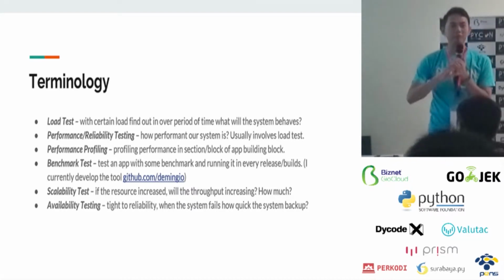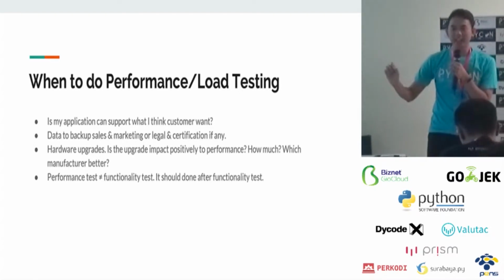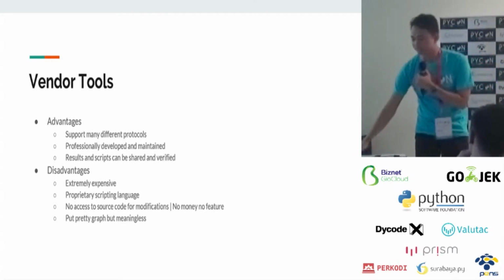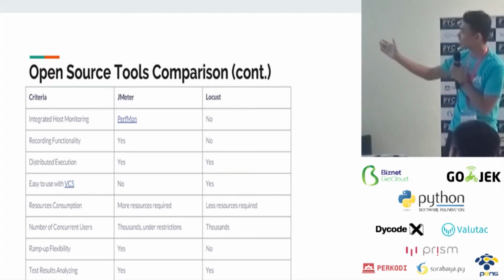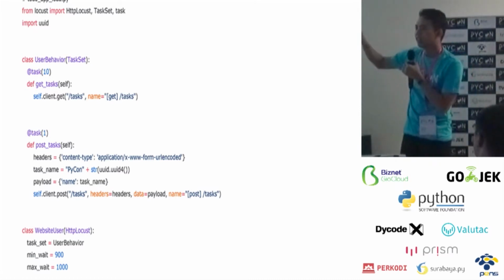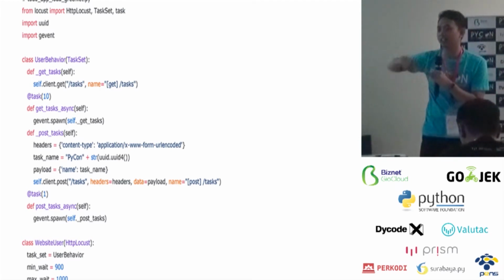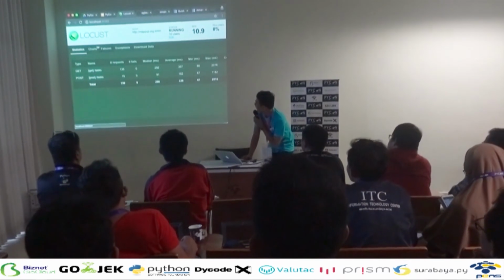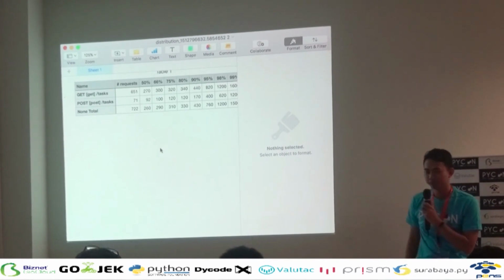Abdurachman Mappuji - Playful Load Testing with Locust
Profile:
I design, write and test various computer programs mainly for analytic, back-end, distributed system, and Internet of Things device such as how to calculate the current position of a rocket from a signal from some radio-frequency detectors, a RESTful API for startup hub platform, a distributed web application running in remote area, or how to make a collection of computers run together efficiently in a cluster. I also evangelizing technology and help people increase their knowledge of technology by providing training, leading discussions, and working as a Teaching Assistant when I was in college. Currently, I am focused on learning about and becoming involved in software testing, security research, and machine learning & artificial intelligence (AI/ML).

I am a polyglot programmer with language ranging from C/C++, C#, Java, Go Programming Langauge, JavaScript, Python, Ruby, to Bash scripting. I write code collaboratively with version control e.g. Git. My engineering and physics background (general systems thinking approach) mean it is easy for me to understand new and future technologies like sensors, I/O in wearable devices, nanotechnology, etc. I am a self-motivated learner who loves to learn new things, especially in the field of technology.

In the mobile-first and cloud-first era, I have a good deal of interest in complex software engineering issues, including software testing and quality, cyber security, big data, and Internet of Things. I aspire to become a leader in the field of software testing, security research, and AI/ML especially on Fin-tech Industry.

Current interests:
• Software Engineering
• Software Testing
• Security Research
• Agile Organization
• Big Data Science (Data Science, Analytics, and ML/AI)